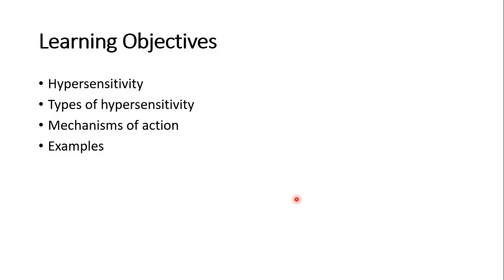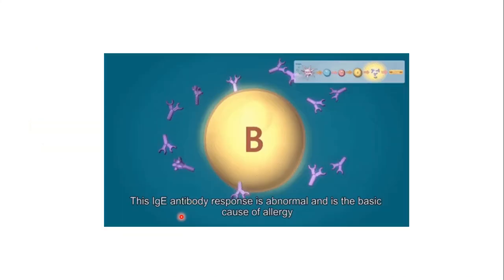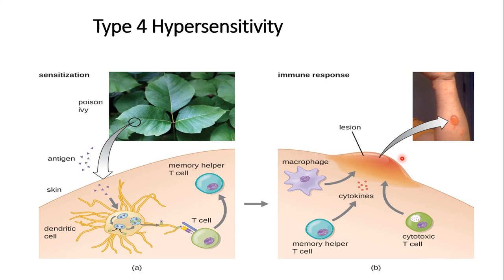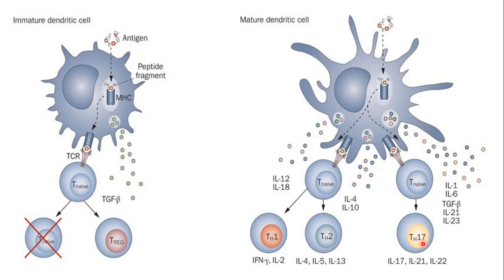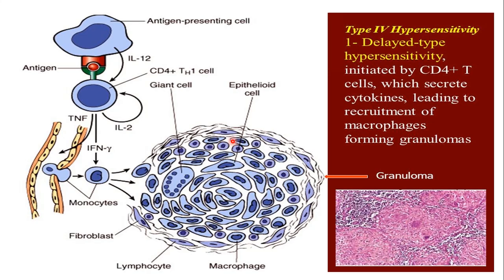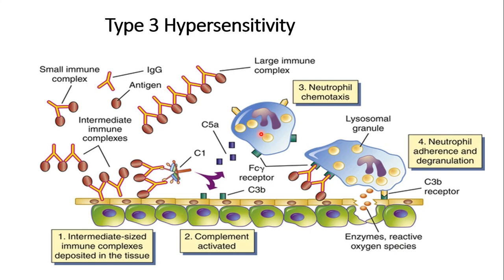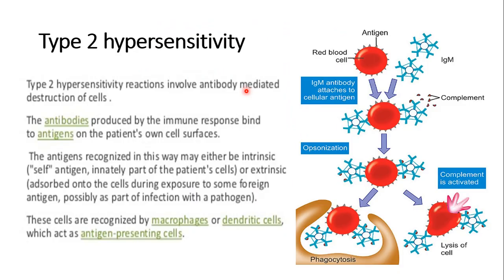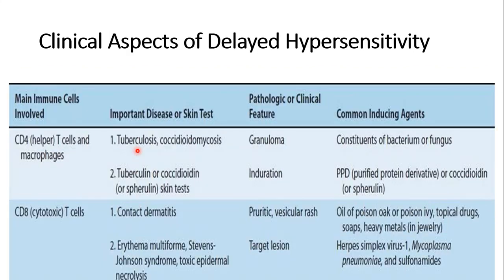Lecture of Dr Sadaf Waris on Topic Hypersensitivity reactions